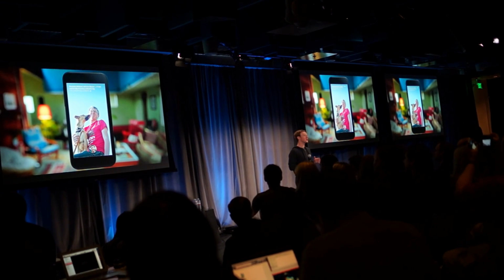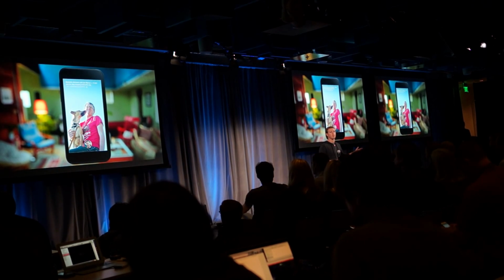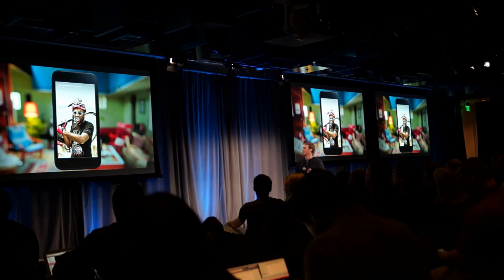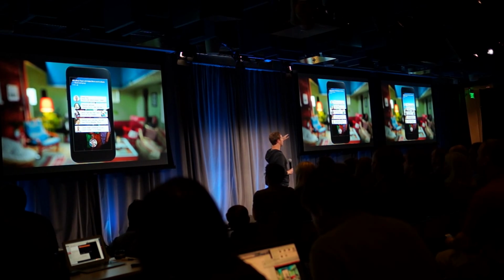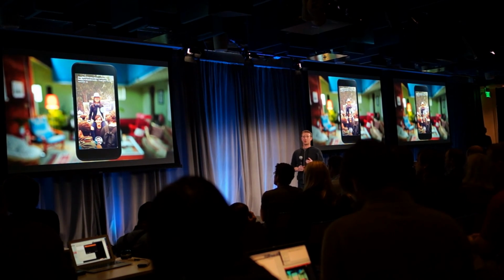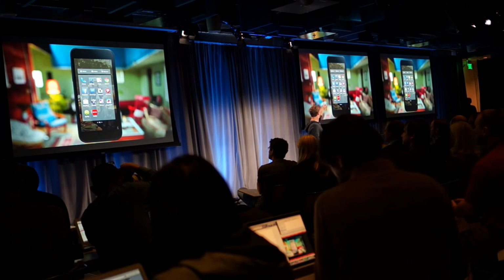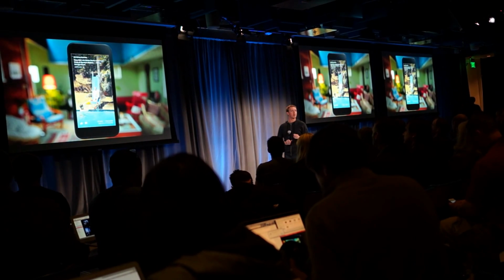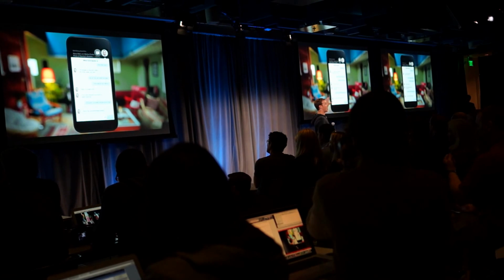Official: Facebook Home announced for Android (LIVE)